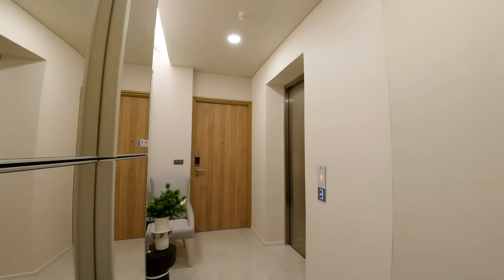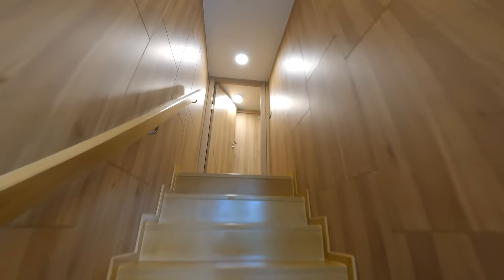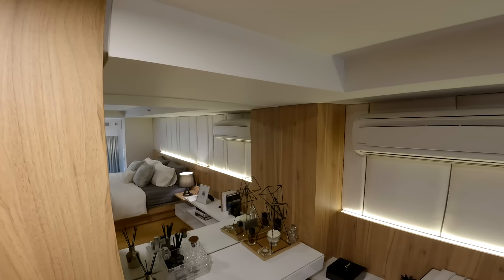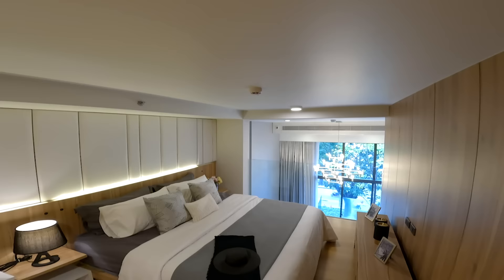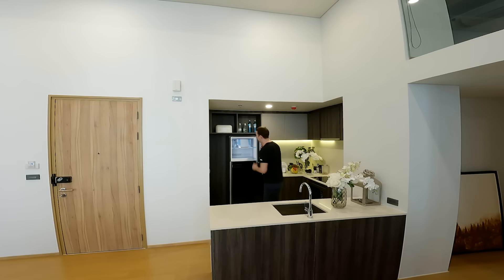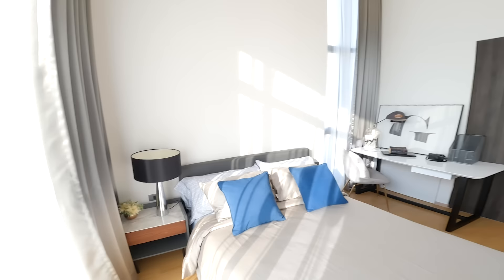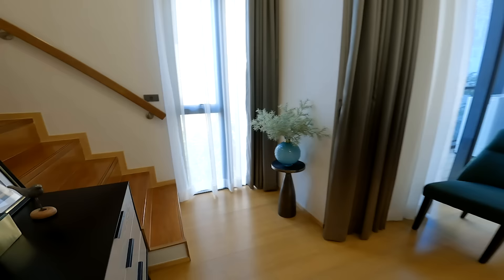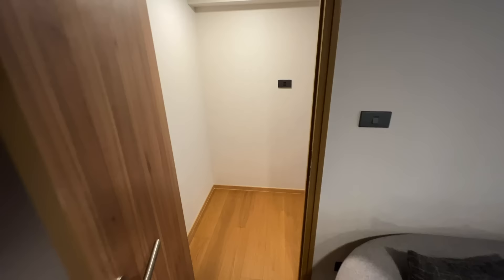$1,600 BANGKOK Condo Tour | Luxury Condo Rental, Thailand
$1,600 BANGKOK Condo Tour | What it’s like inside, Rental Thailand

The Siamese Exclusive 31 was finished in 2019 and is located in the affluent, residential neighbourhood of Sukhumvit on Soi 31. The complex is surrounded by a whole host of attractions, from malls, restaurants, bars and coffee shops, entertainment venues etc, Soi 31 in Sukhumvit will allow you to live your best life in Bangkok.

In this video we Tour through 3 different sized units looking at both Singleplexs and duplexs that are brand new and available for Sale, as well as the Rental cost for each unit.